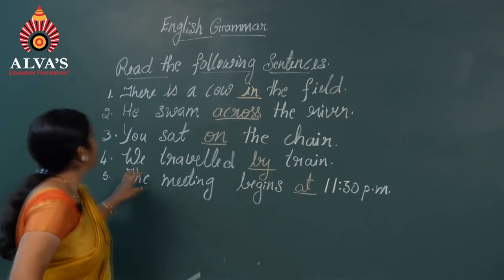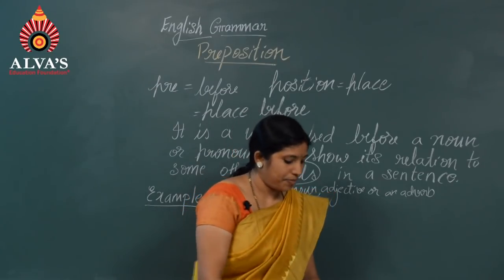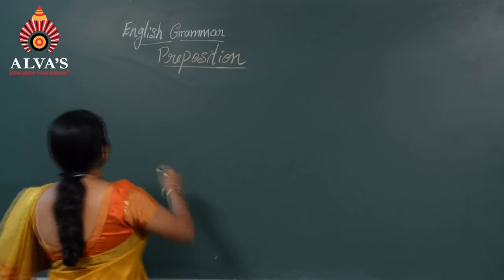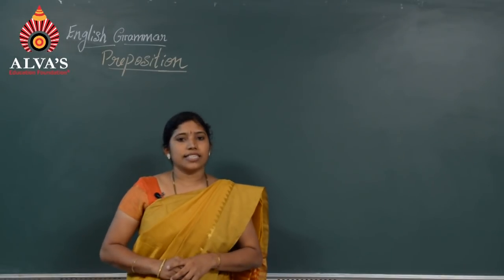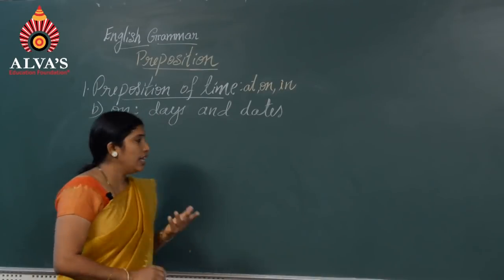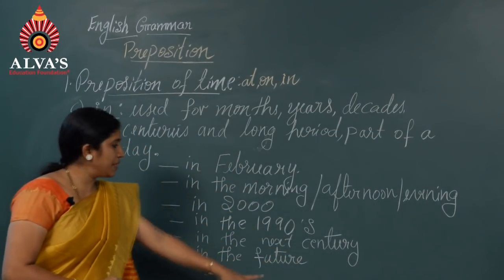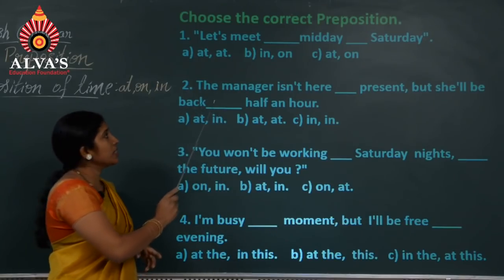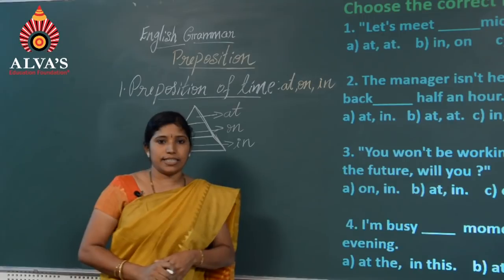English ( Grammar- Preposition) by SANDHYA Part-1